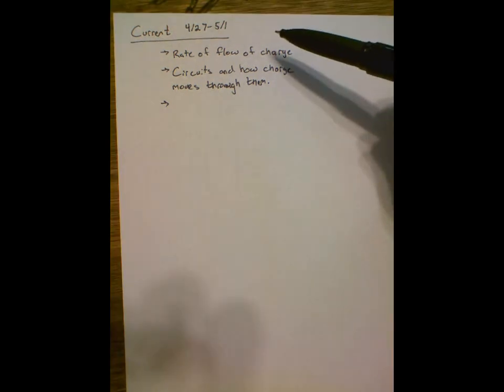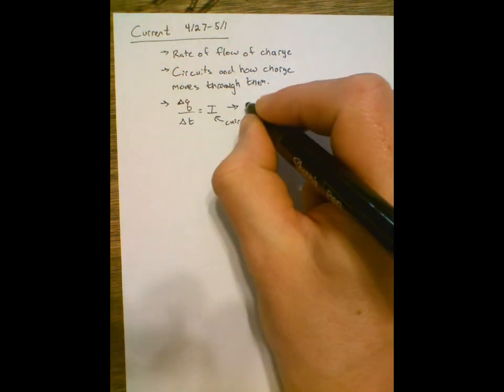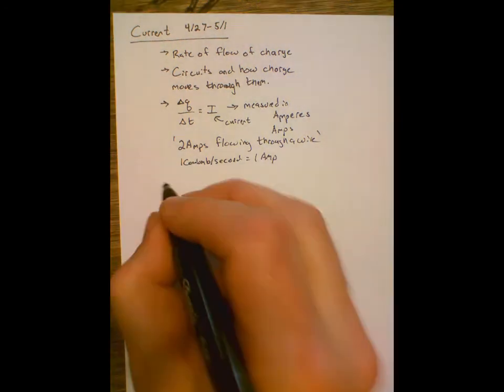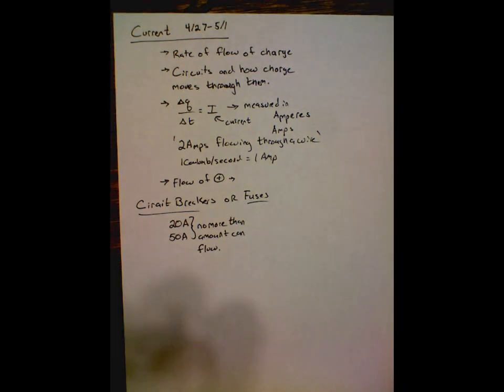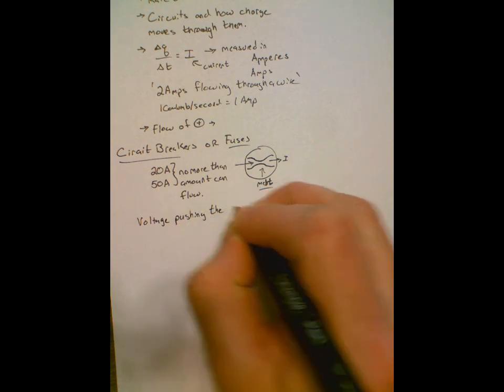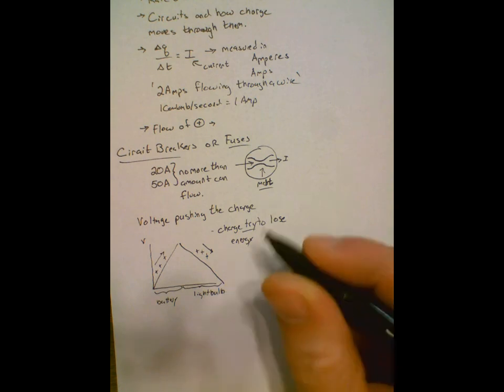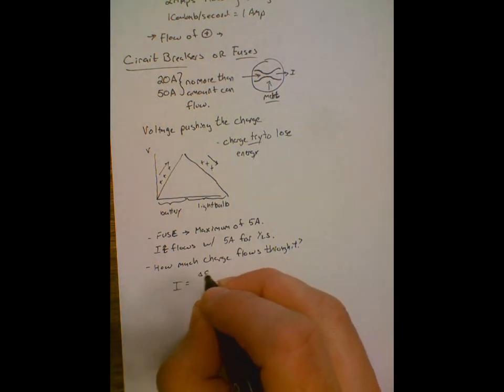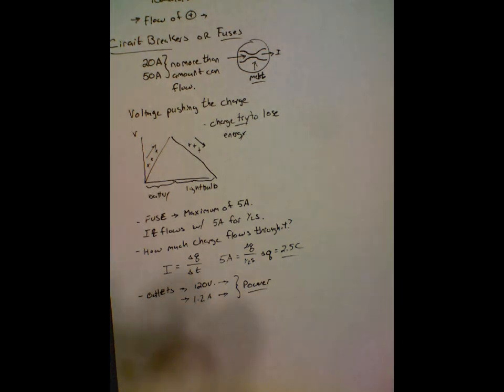Honor Current Part 1 of 1